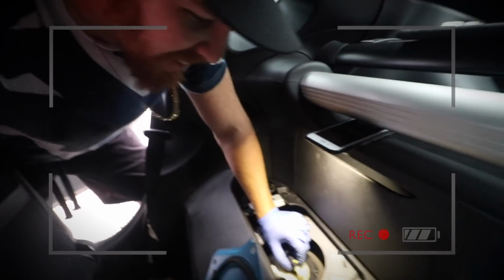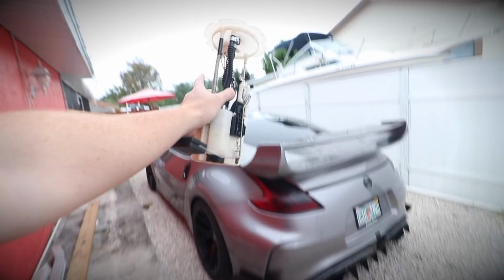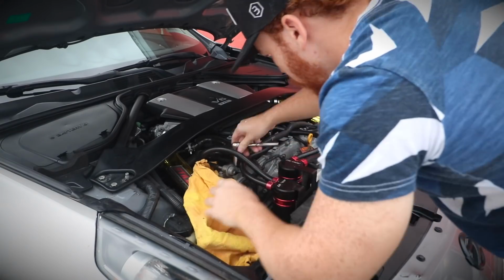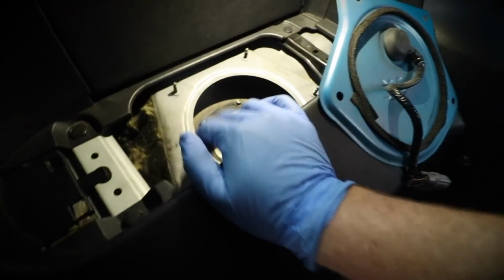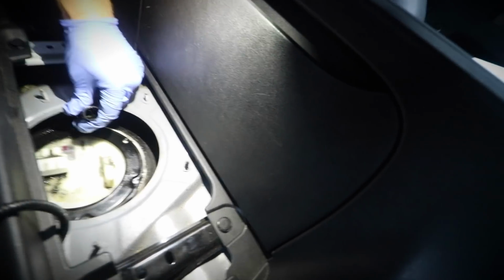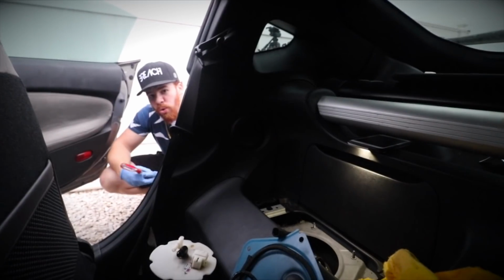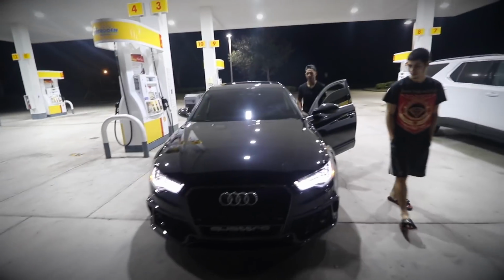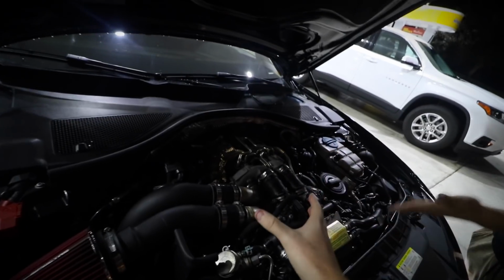ROAD TO 400HP [370z Build Series]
Welcome to the Nissan 370z 400hp build series! Here we start preparing the 370z for the tune. In today's episode 1 we went ahead and replaced the fuel pump with an upgraded Walbros 255, and had a ton of fun with the boys. Thank you guys so much for watching!!

SEND PICTURES/VIDEOS OF YOUR CARS HERE!!

z34
*Interact with me!*